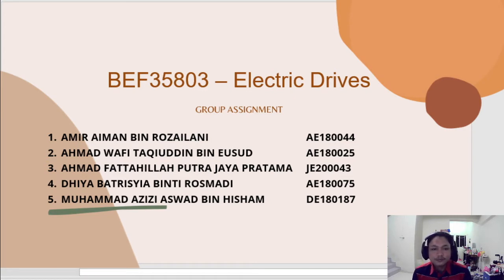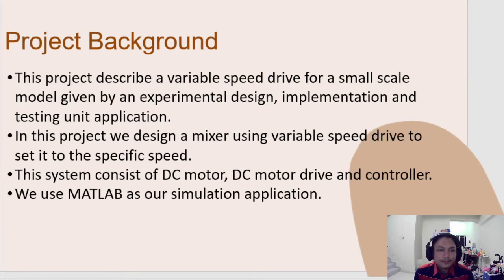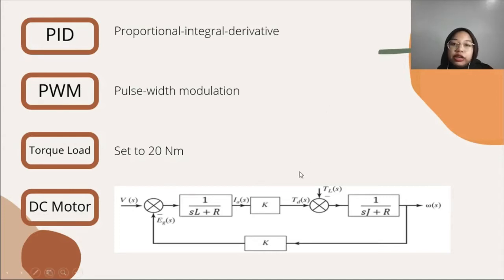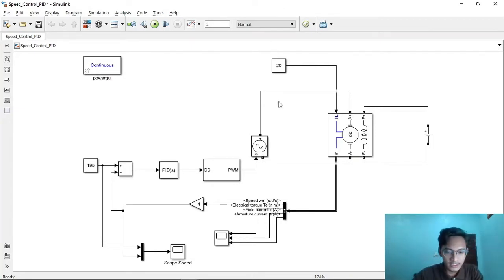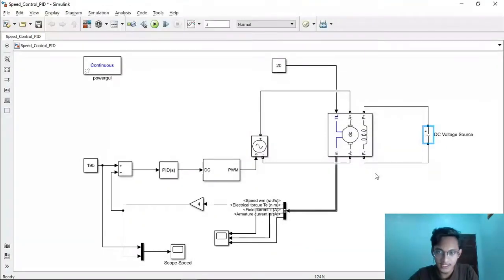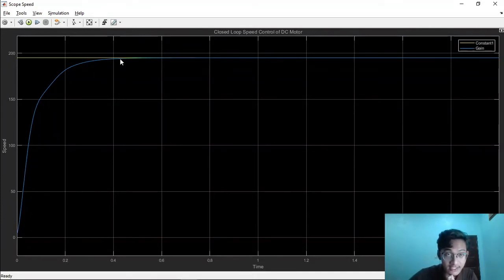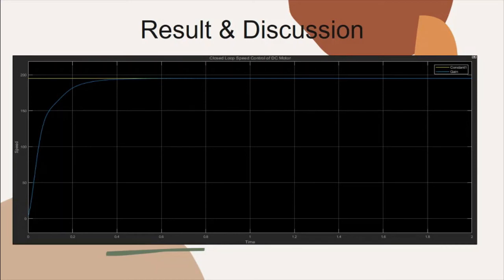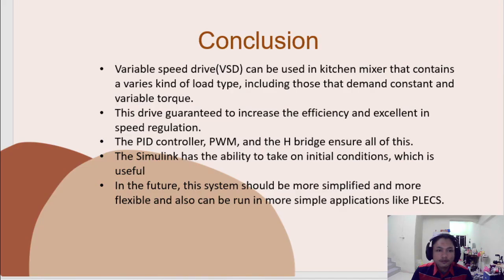DRIVE (BEF35803) PROJECT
FROM:
1)AHMAD FATTAHILLAH PUTRA JAYA PRATAMA (JE200043)
2)AHMAD WAFI TAQIUDDIN BIN EUSUD (AE180025)
3)AMIR AIMAN BIN ROZAILANI (AE180044)
4)DHIYA BATRISYIA BINTI ROSMADI (AE180075)
5)MUHAMMAD AZIZI ASWAD BIN HISHAM (DE180187)